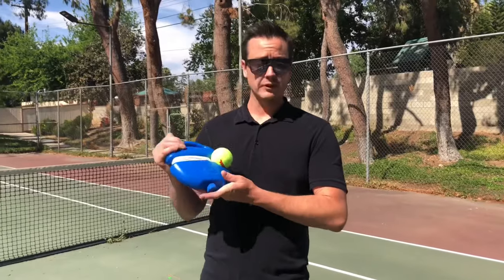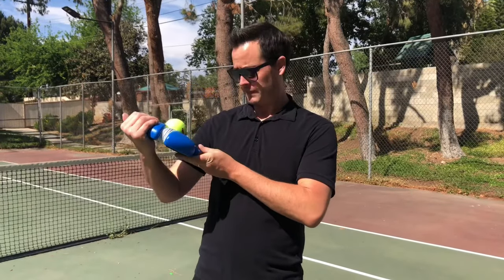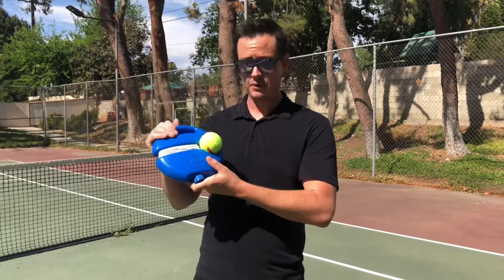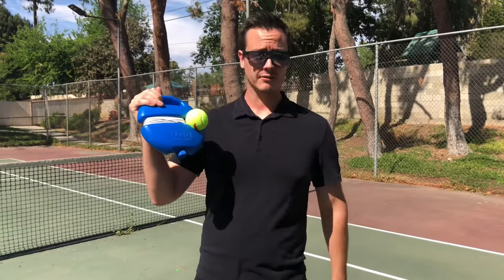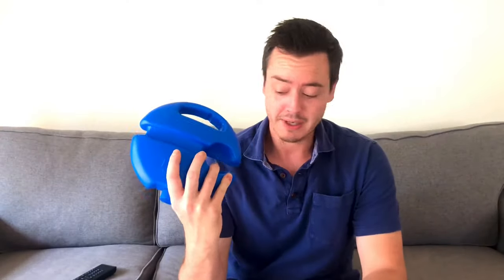How To Use Solo Tennis Trainer 2021 - A Product Review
Tutorial and product review of the Tennis Trainer 2021($10 @ Walmart)

MUSIC